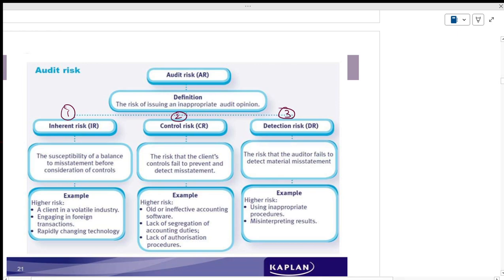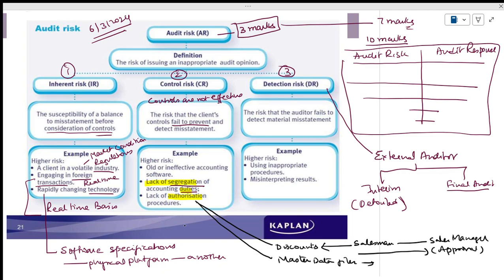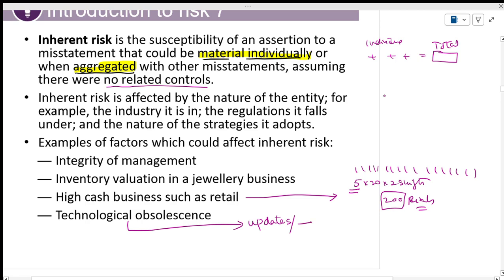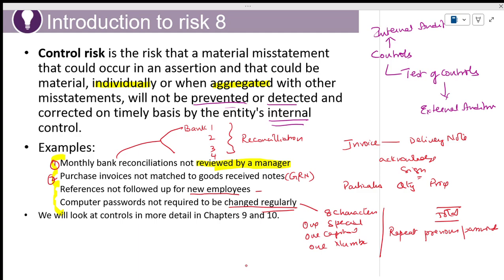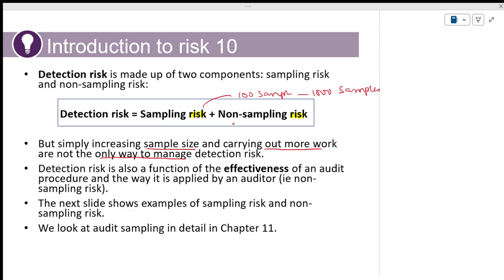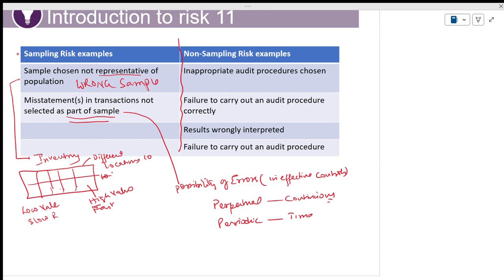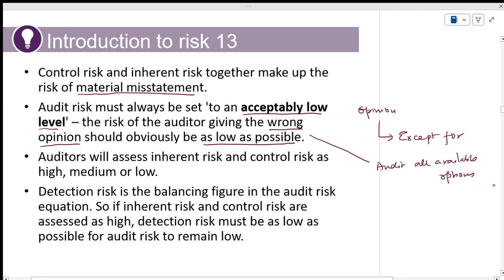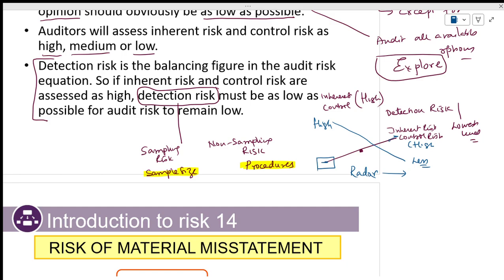ACCA F8 Audit & Assurance Chapter 5.2 Audit Risk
accaskilllevel